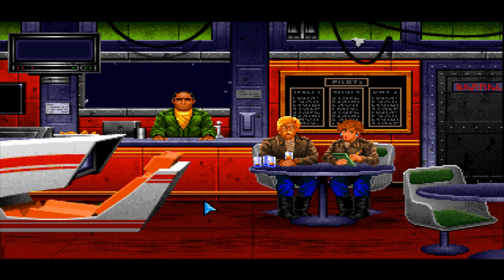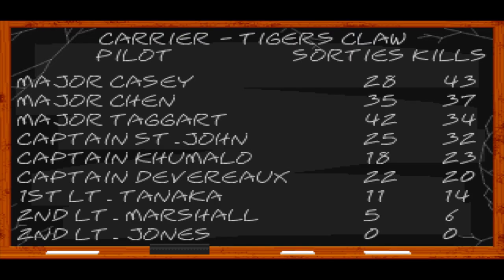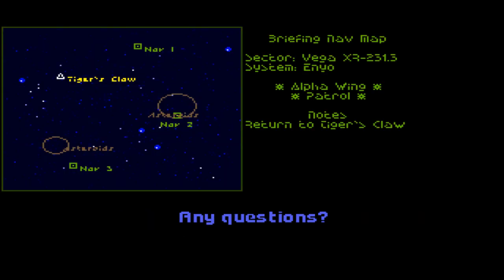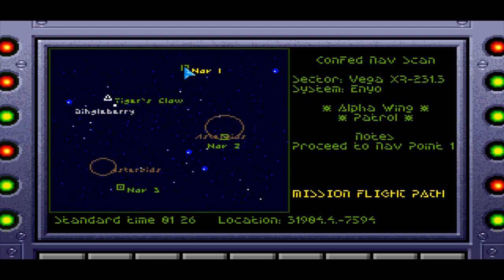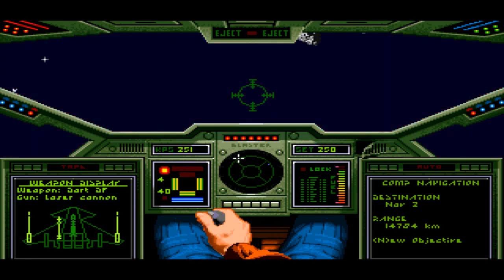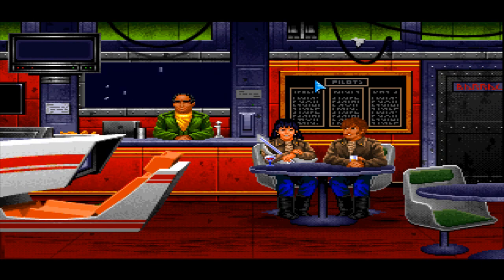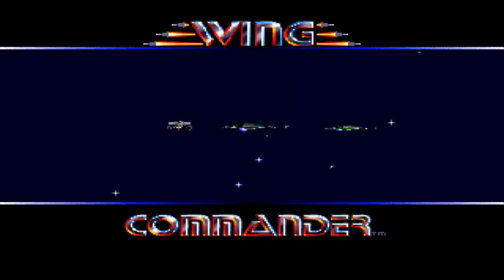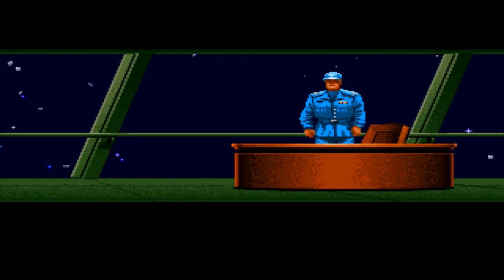Let's Play Wing Commander - Part 1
Wing Commander gameplay, with my commentary and a brief tutorial.

Also, Wing Commander 1 and 2 are available for purchase from the wonderful GoG.com.

Wing Commander is owned by Origin Systems, which is now owned by EA because EA likes to ruin things.